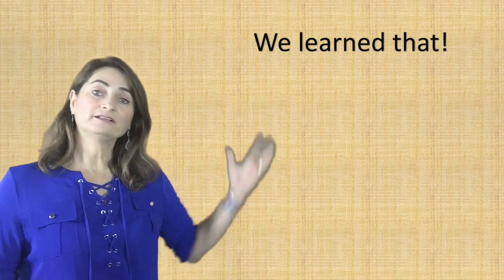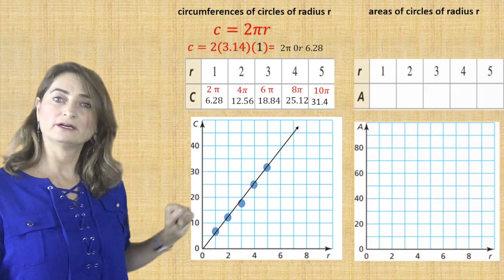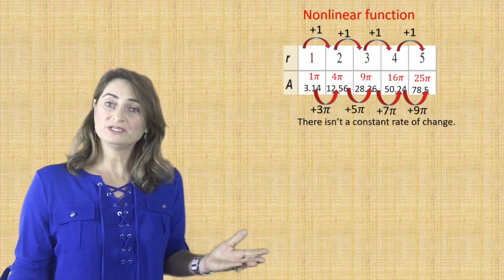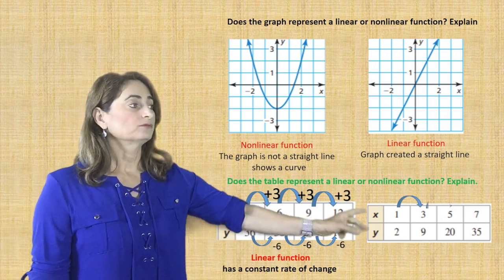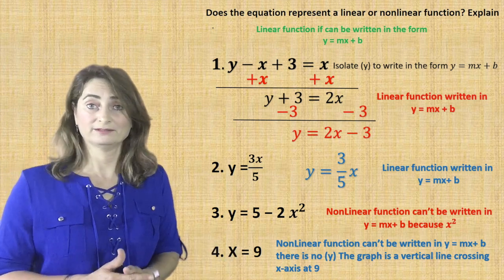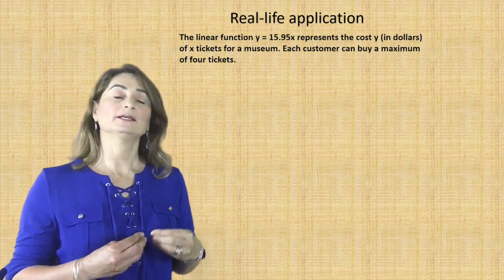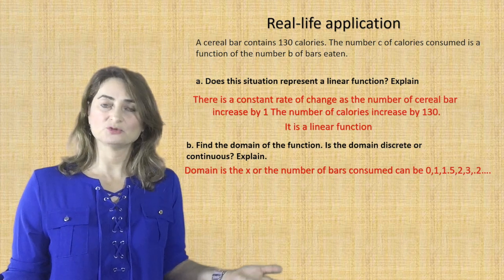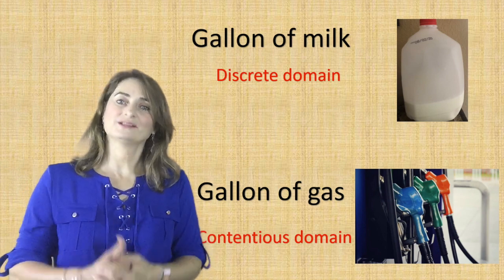3.2 H Linear Functions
Linear Functions. How can you decide whether the relation is linear or nonlinear function from a table, graph, and an equation.